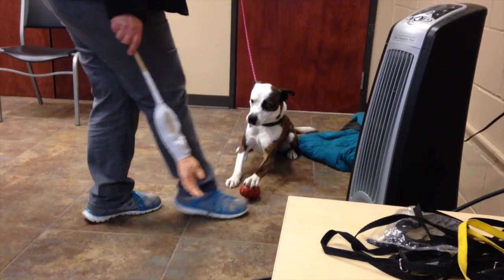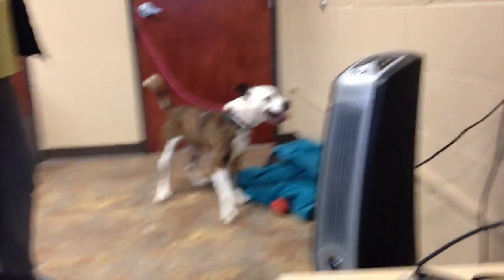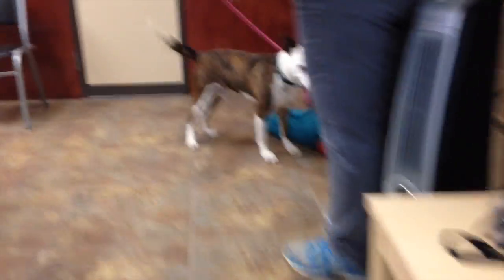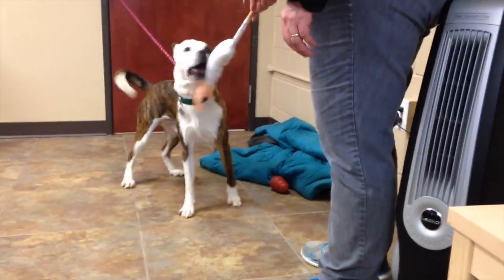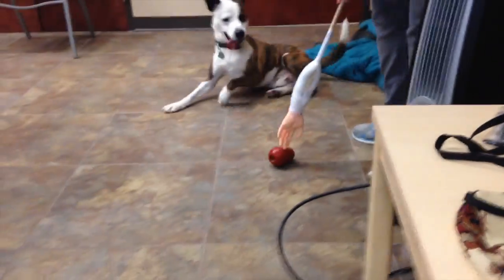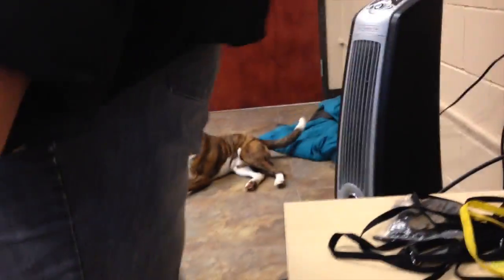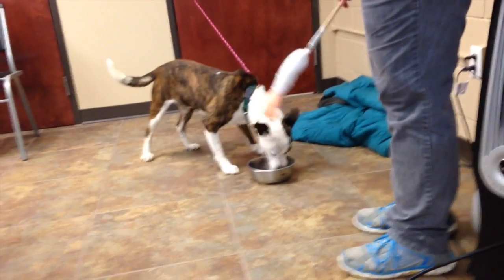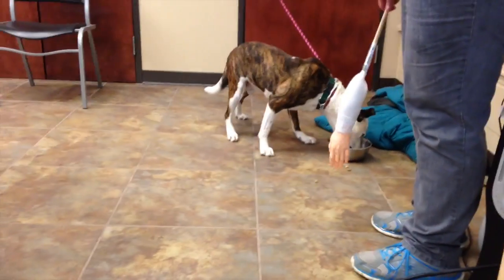Food Guarding Testing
testing a dog for guarding